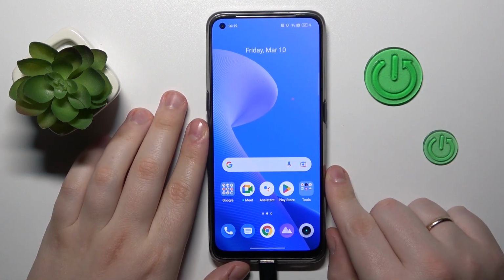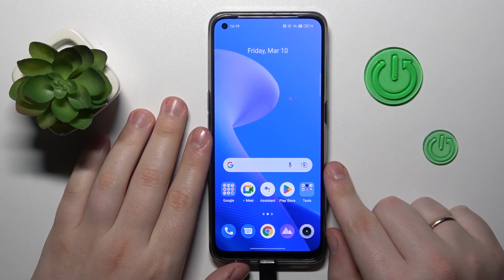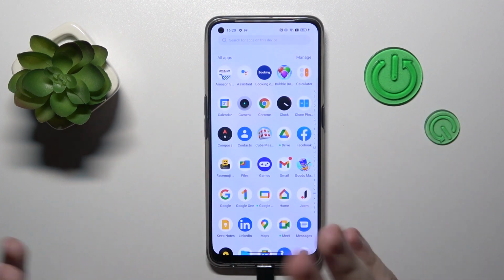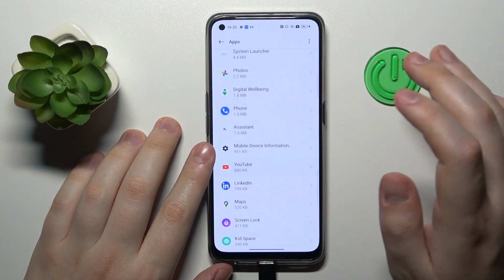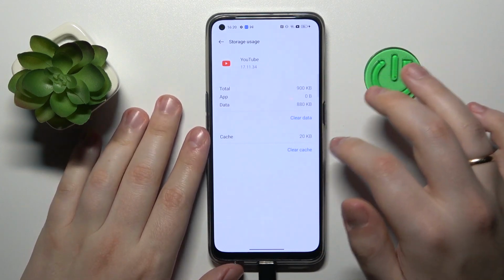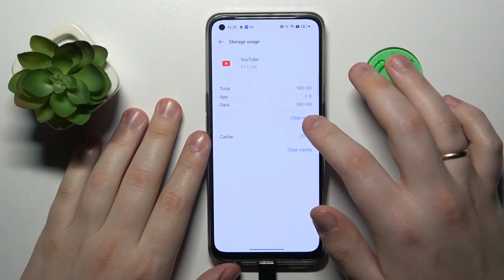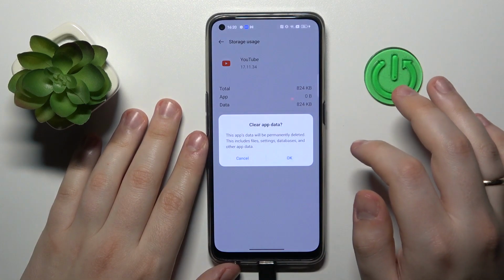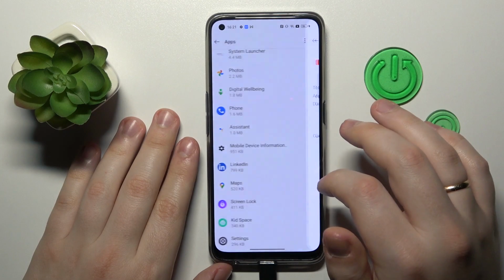Stop Your Realme Phone From Crashing with This Easy Fix! - How to Clear Cache on Realme Phones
In today's video, we'll be discussing a common issue faced by Realme users, which is clearing the cache on their devices. If you're experiencing slow performance or app crashes, this could be due to accumulated cache data. But don't worry, we've got you covered with this easy-to-follow guide.

How to speed up Realme phones?
How to clear the cache on a Realme device?